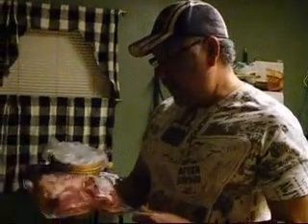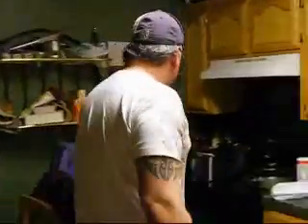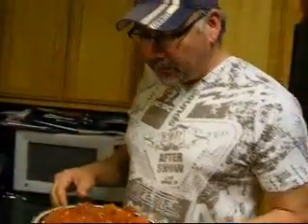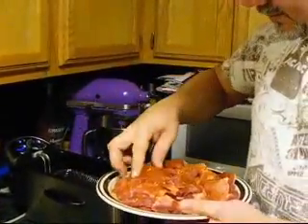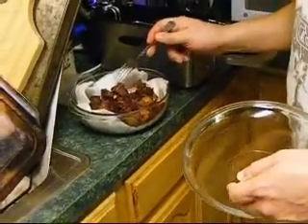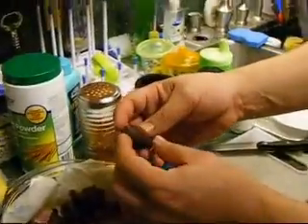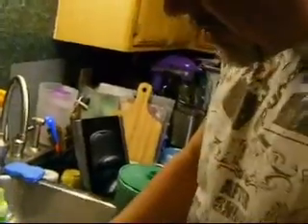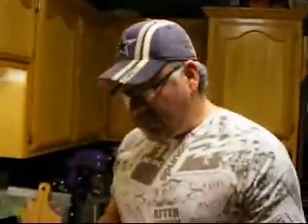how to make carnitas!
Easy way to make Carnitas!